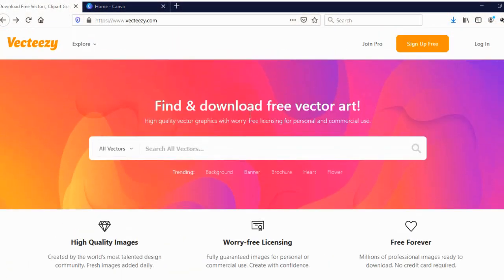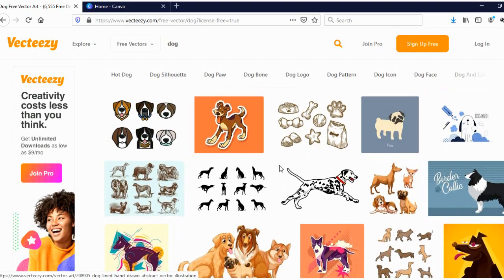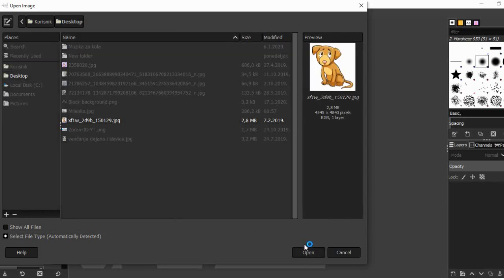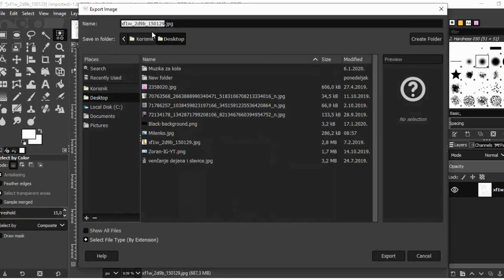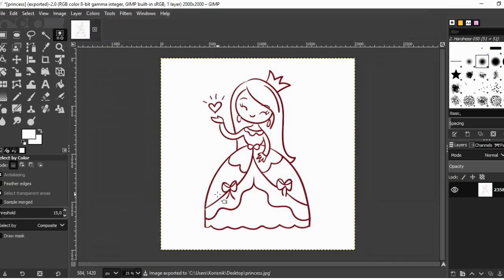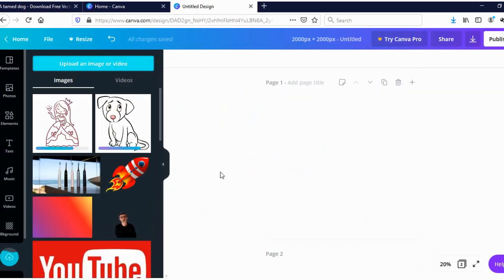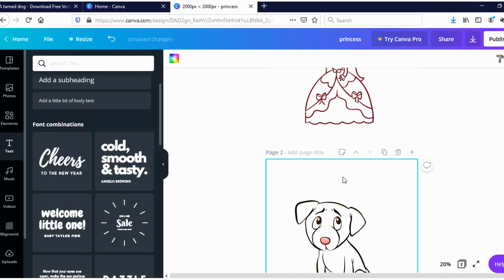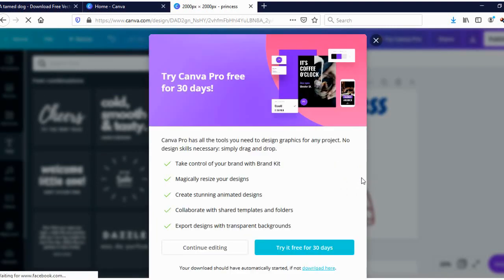How to Create a Coloring Book For Amazon KDP Using Free Tools And Make Passive Income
You don’t have to be a publishing expert to share your coloring book with the world. Thanks to the Amazon KDP, it’s simple to create and publish your own coloring book. You can use the free tools I show you in this video to create your own coloring book that you can upload to Amazon KDP (Kindle Direct Publishing) and start making passive money.